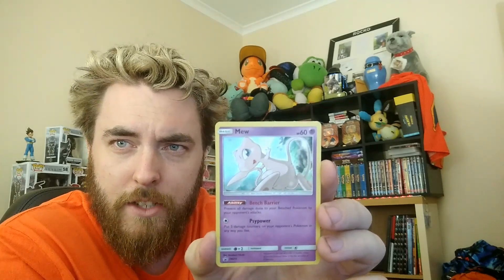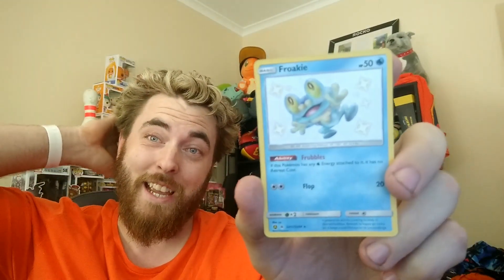"SHINY HUNTING" - Hidden Fates Pack #1 - Pokemon Booster Pack Openings.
Welcome to Week/Pack #1 of my Pokemon TCG Booster Pack Openings Hidden fates!
In these videos i will be opening booster packs to try and collect as many rare Pokemon Cards as i can. Specifically the GX cards and the GX TEAM UP Cards. :)
SharpedoGang GreatWhiteSharpedo GWSharpedo Pokemon Cards!

Follow these legendary Youtubers!!